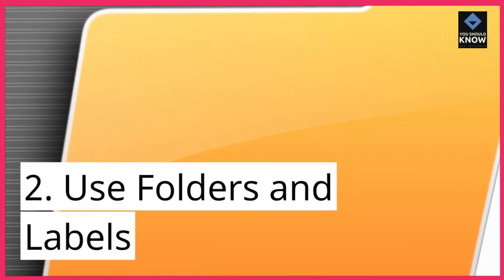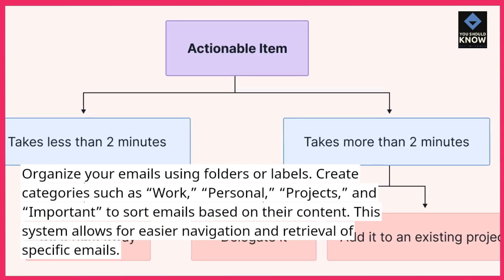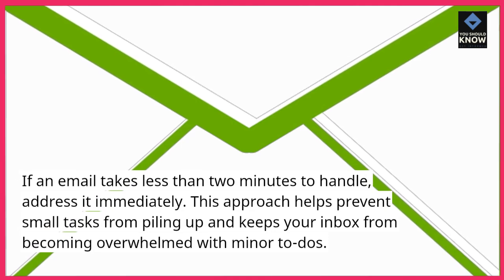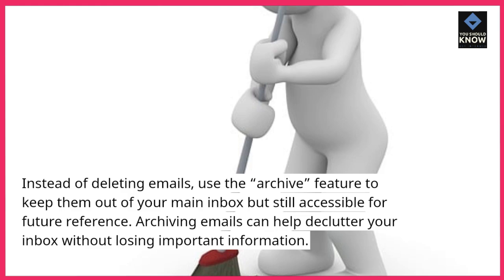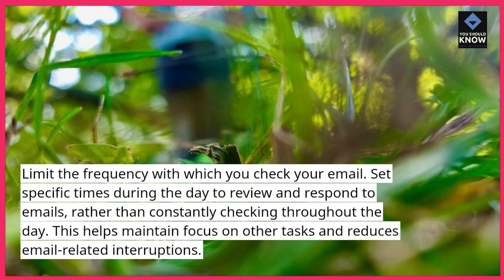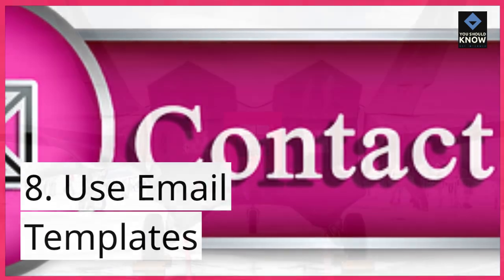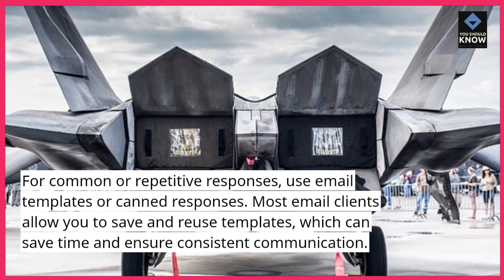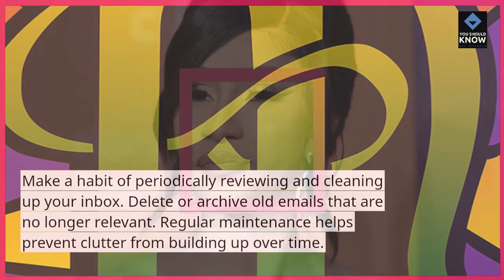Top 10 Quick Tips for Managing Your Email Inbox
Take control of your email inbox with these Top 10 quick tips. Discover efficient strategies for organizing, prioritizing, and decluttering your email to enhance productivity and reduce stress.